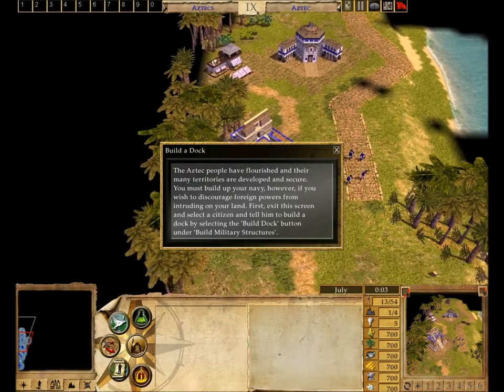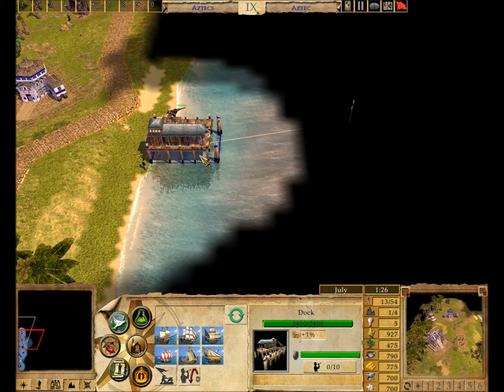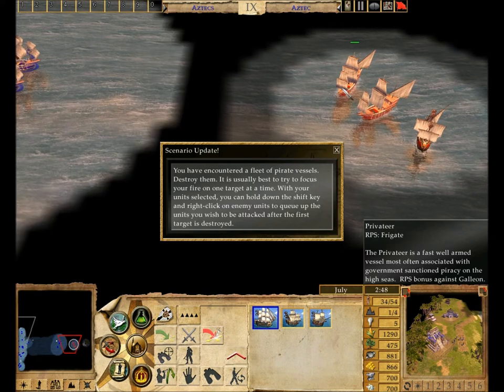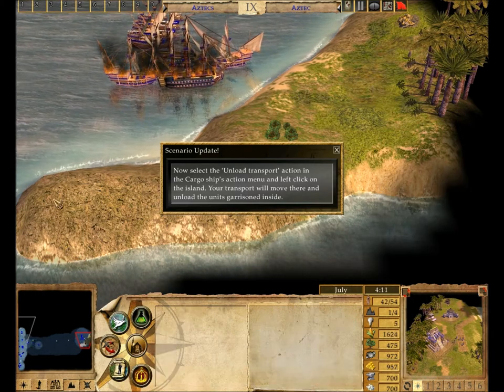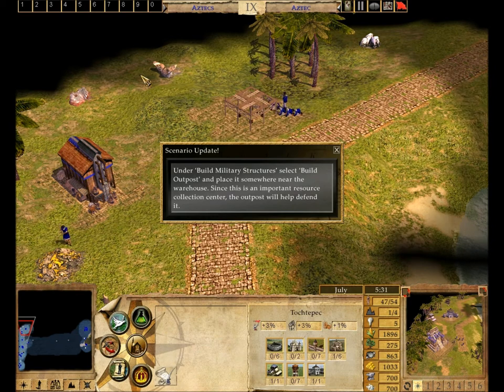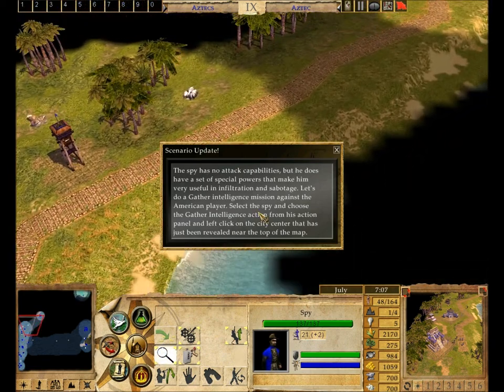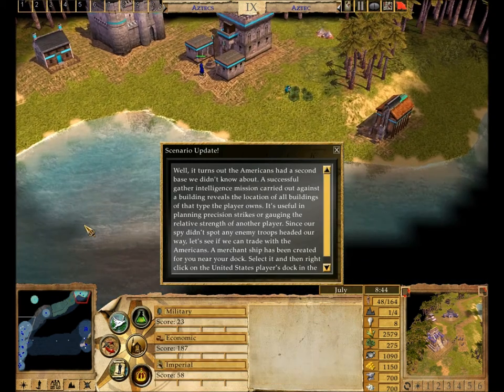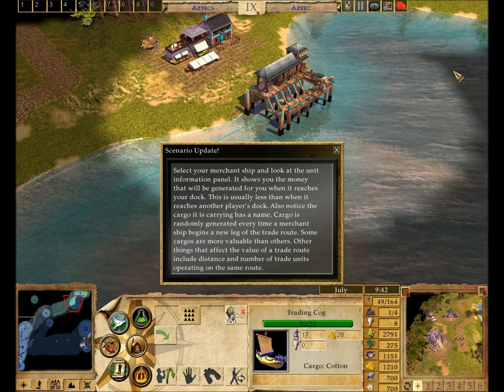Empire Earth 2 - Tutorial 3 Part 1 (HD)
Empire Earth 2 Tutorial in HD by Cousigames
Here is the first part of the third tutorial. This tutorial will focus on naval units, outposts, spies and trade.